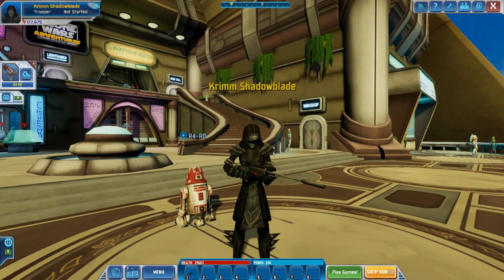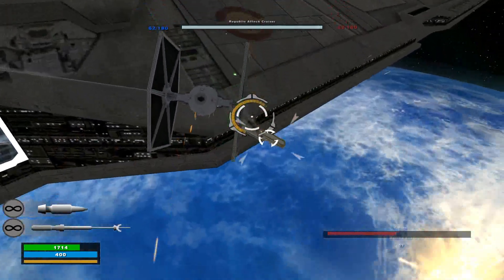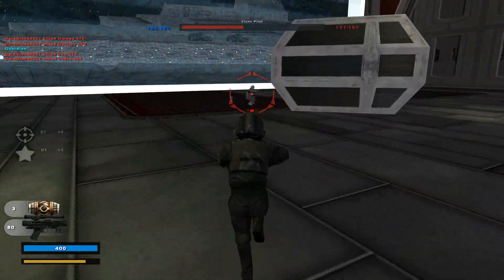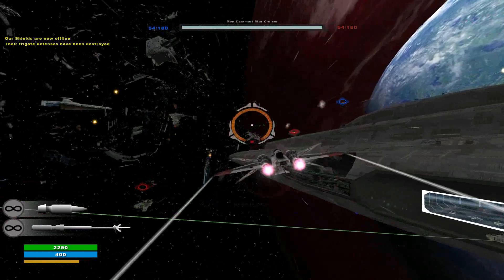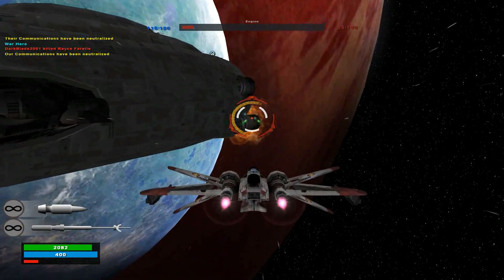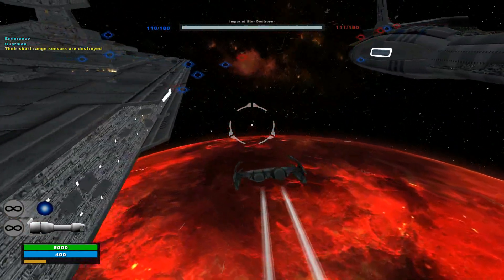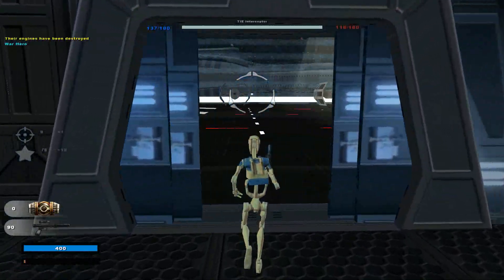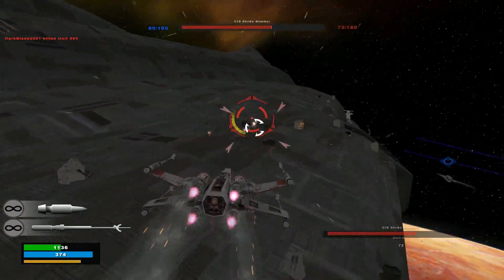Battlefront 2: Cross-Era Space Battles